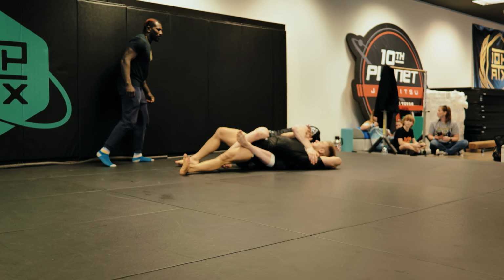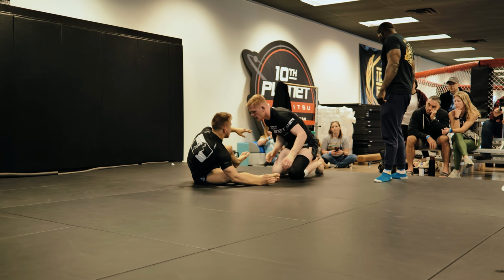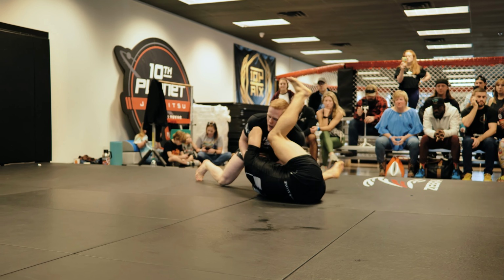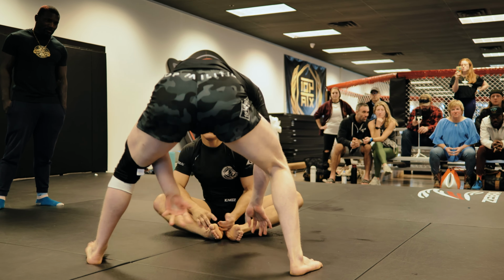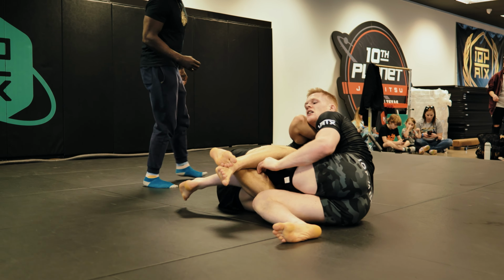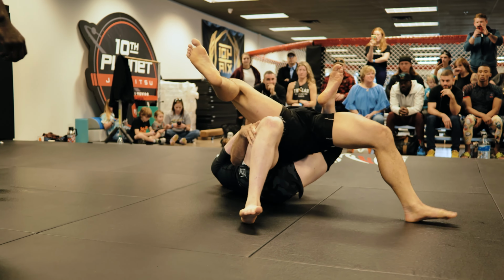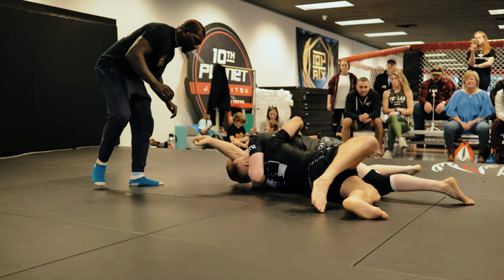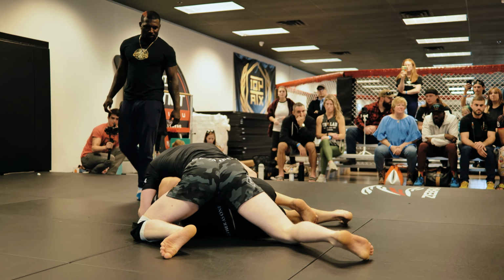Judo Black Belt Competes: World Series Of Jiu-Jitsu - WSOJJ Austin - Match 6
Judo Black Belt Competes! World Series Of Jiu-Jitsu Competition: WSOJJ Austin Edition presented by CountFilms TV!! (Match 6).  Filmed and edited by 'Count The Viral Kid'. This episode features Jiu-Jitsu competition WSOJJ in Austin, TX at 10th Planet Jiu-Jitsu Austin (10PATX).

World Series Of Jiu-Jitsu Competition: Austin Edition - Match 6
Video Chapters:
0:02 - World Series of Jiu-Jitsu: WSOJJ
0:04 - CountFilms Presents
0:06 - Austin Edition
0:08 - Round One - Match Begins!!
6:20 - Match Winner!!
6:33 - CountFilms Credits Animation